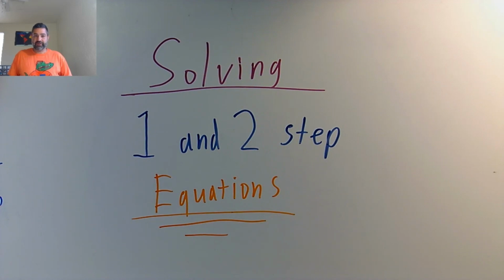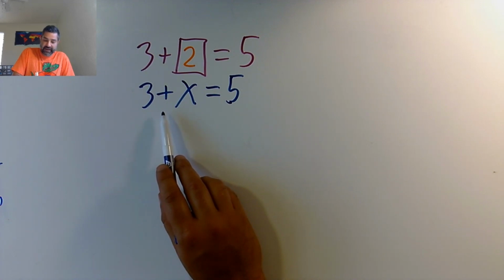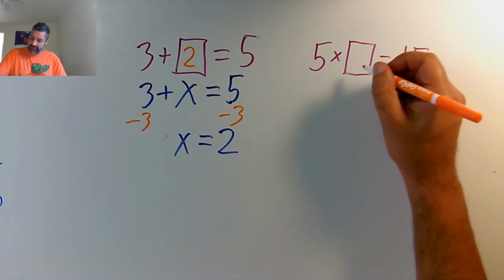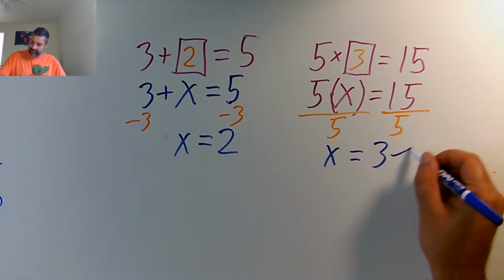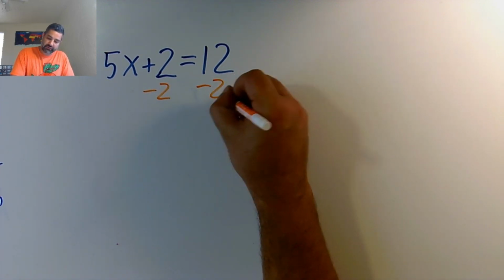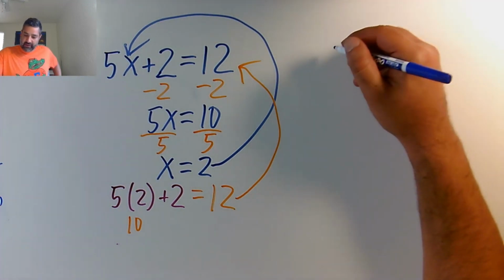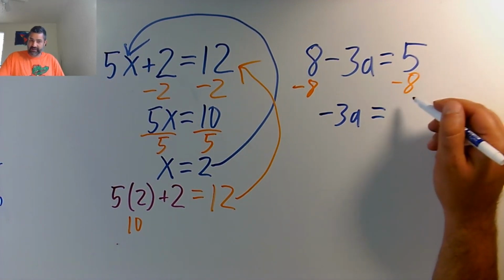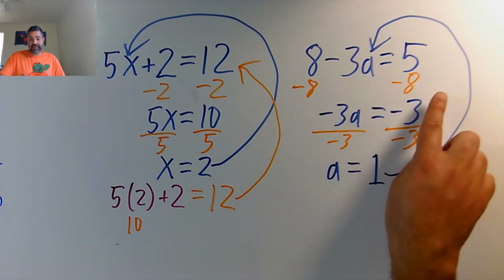Solving 1-Step and 2-Step Equations | Algebra Made Easy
This video from Mark’s Tutoring walks through how to solve 1-step and 2-step equations in Algebra. You’ll learn clear methods for isolating the variable, balancing both sides, and checking your solutions. Perfect for Pre-Algebra and Algebra 1 students who are building equation-solving skills.